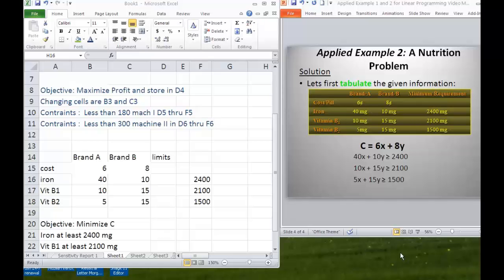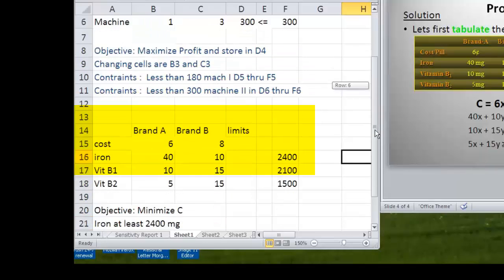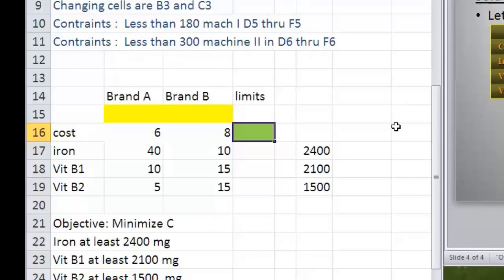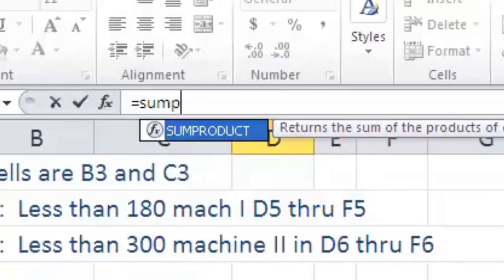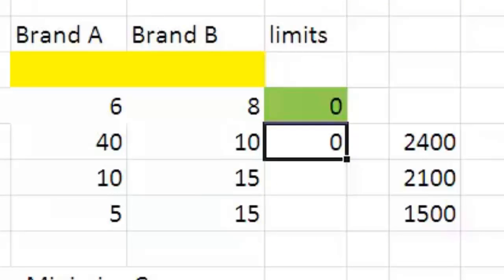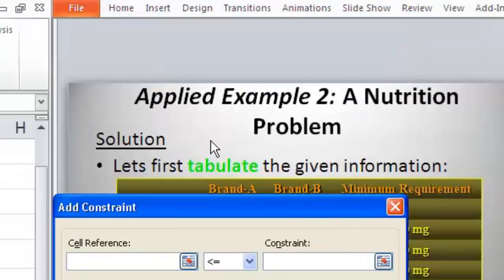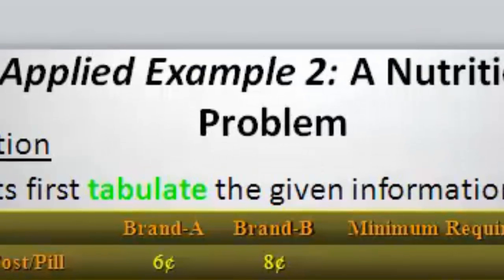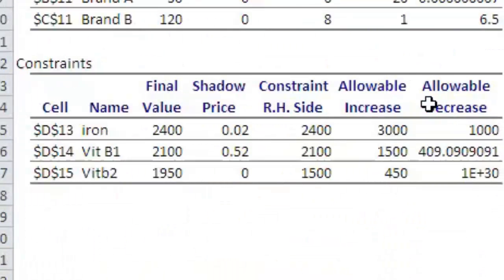Linear Programming part 2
Using MS Excel Solver to solve Linear Programming Problems